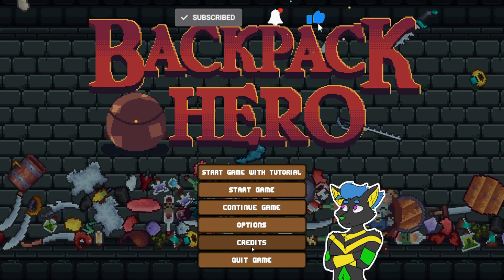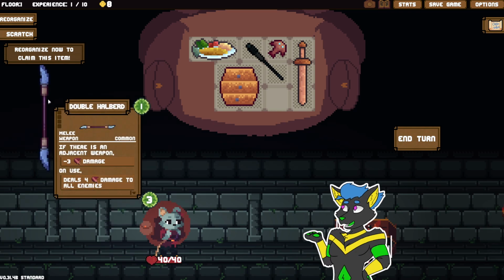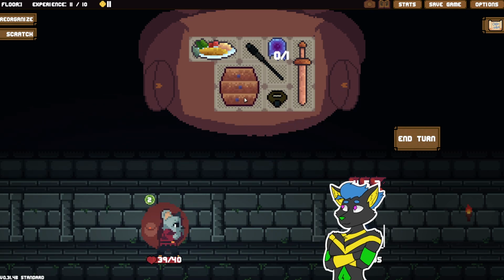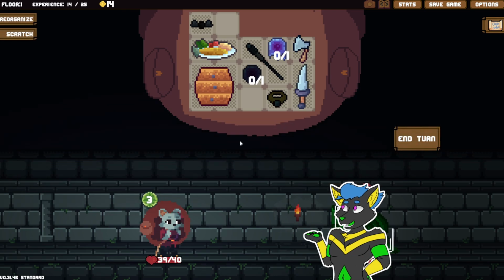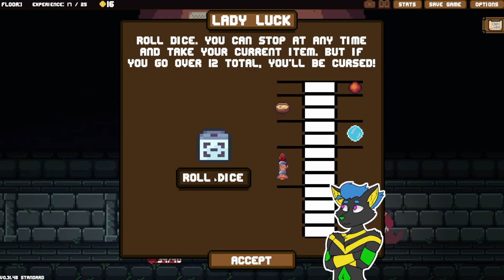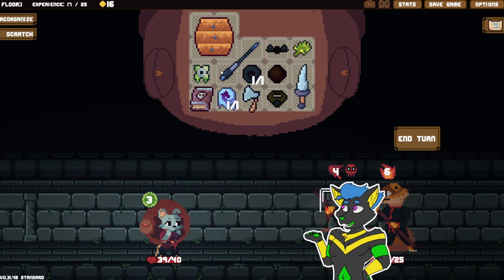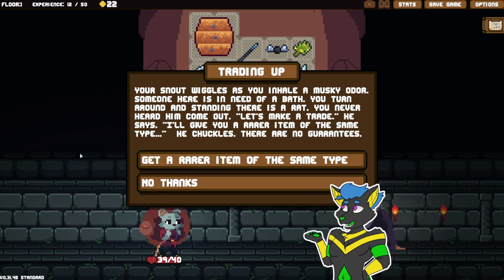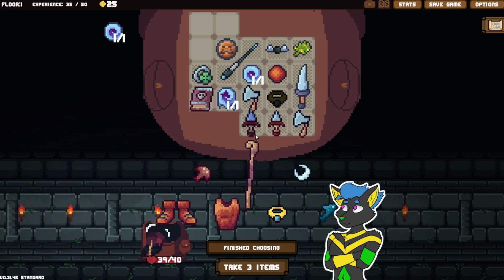Back to the Roguelike! | Backpack Hero Gameplay #1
Backpack Hero was the surprise hit roguelike last year that was free on itchio.  But now it's in Early Access on Steam with a lote more going on, let's take a look!

Title: Back to the Roguelike! | Backpack Hero Gameplay #1

Storm the Dungeon! Backpack Hero is the inventory management roguelike! Collect rare items, organize your bag, and vanquish your foes!

Backpack Hero is a twist on your standard deck-building roguelike! It isn't just about what you carry, but how you organize items within your bag! Their placement has huge effects on their power! You can move items to increase their power!

Collect hundreds of rare items. Each item has unique effects and can be good in the right arrangement!
Battle with over 40+ enemies. Enemies have varied attacks. Learn their attack patterns and vanquish your foes!
Endless dungeons to explore! Randomly generated levels have unique layouts, interesting events, and unpredictable challenges.

There's more to Backpack Hero than just organizing your backpack. You explore ancient dungeons, caves, swamps, and more! Don't get lost!

Many animals live in the dark dungeons beneath the world. You will encounter colorful friends and deadly foes!

When you aren't putting your life in danger, you will use the resources you have gathered to upgrade your town! By organizing the perfect town, you will restore the world of Orderia and rescue the animals who live there! Your progress in the overworld unlocks new content but it won't give you any unfair advantages on a trip into the dungeons.